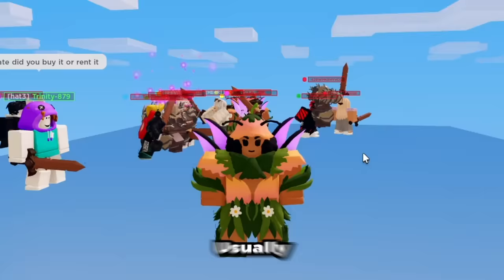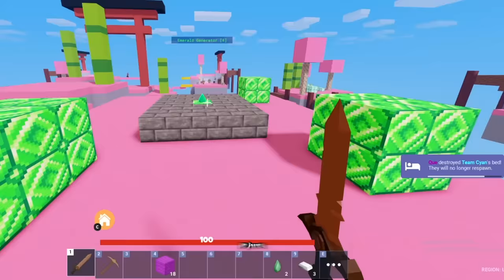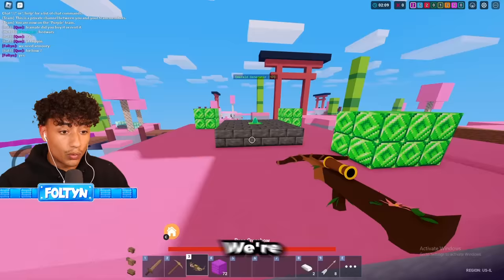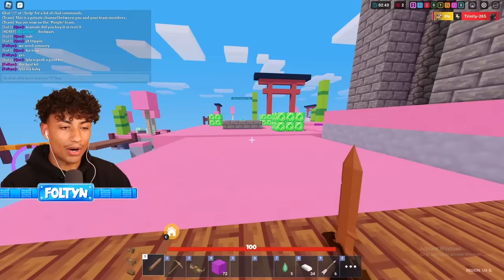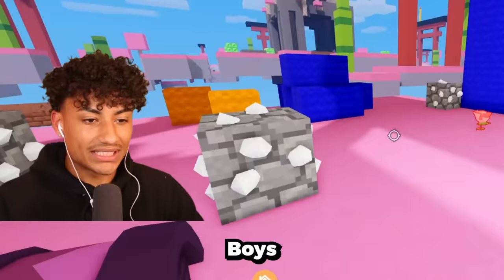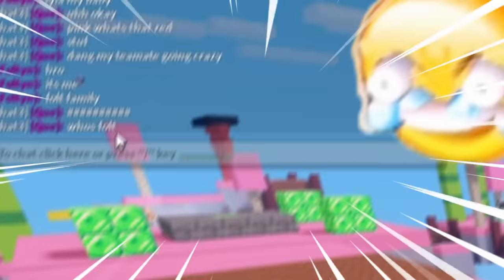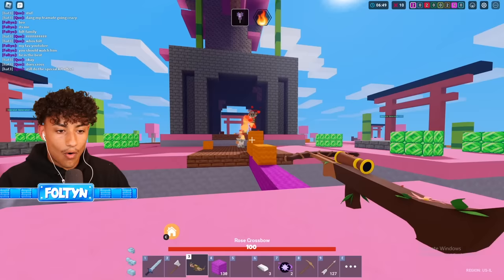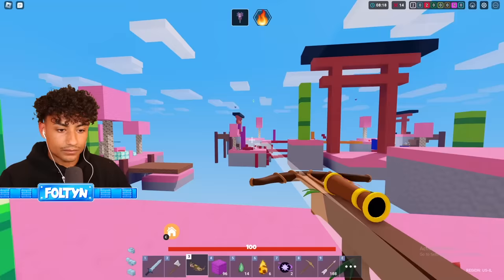This Is The NEW BEST KIT In Roblox Bedwars..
This Is The NEW BEST KIT In Roblox Bedwars. This video is SUPER FUNNY and HILARIOUS. Make sure you watch the whole video to find out what happens.

--Socials--